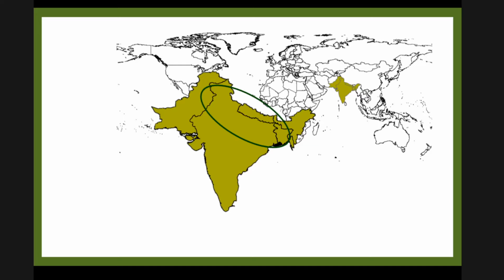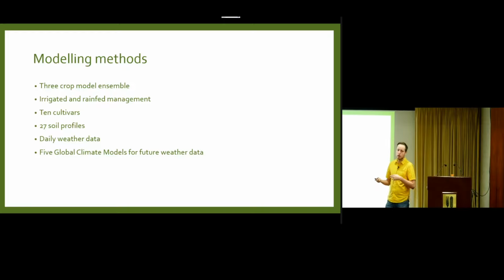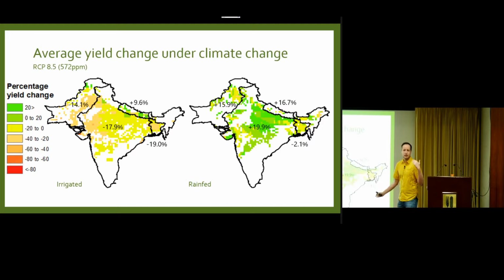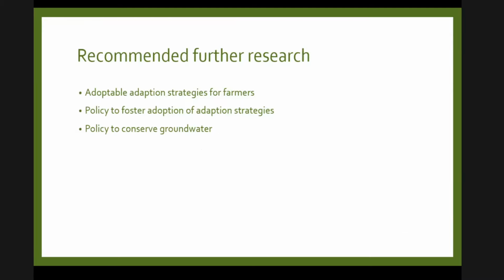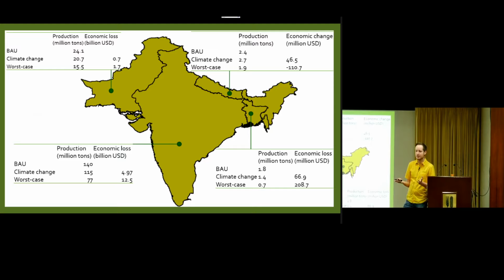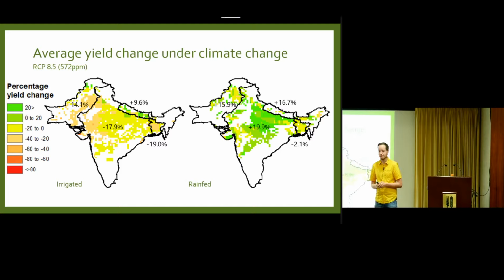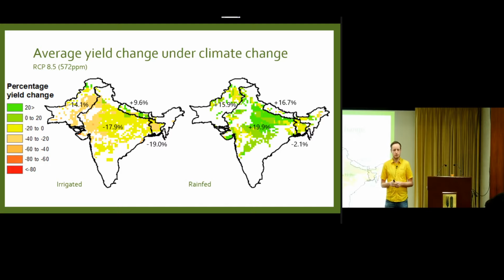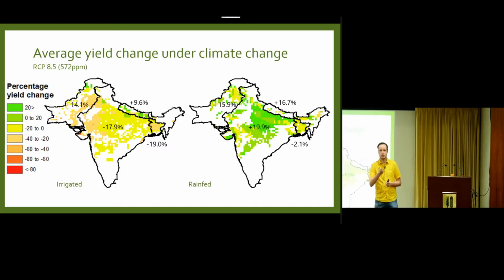Climate change impact on wheat production in the Indo-Gangetic plains: water matters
By:
Brent Riechelman
MSc student Plant Sciences
Wageningen University
Brent Riechelman has a BSc degree Plant Sciences from Wageningen University. He is currently in the last phase of his MSc studies Plant Sciences. His MSc thesis was on bio-economic modelling of farming systems in the Netherlands aimed at more efficient use of manure and land. The last part of his study is an internship at CIMMYT to learn more about crop modelling and climate change. During his four-month internship in the SEP, Brent has been writing a paper on climate change impacts on rainfed and irrigated wheat production in the Indo-Gangetic plains using data from a crop model ensemble.